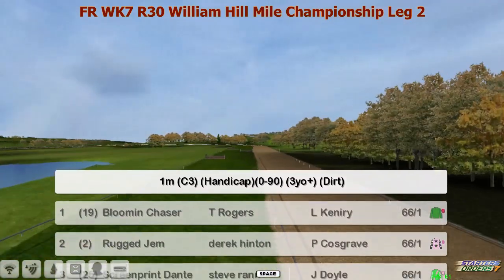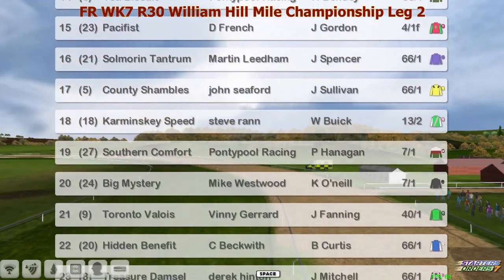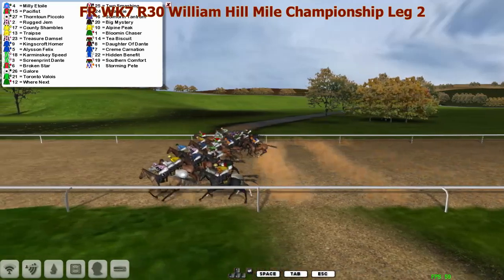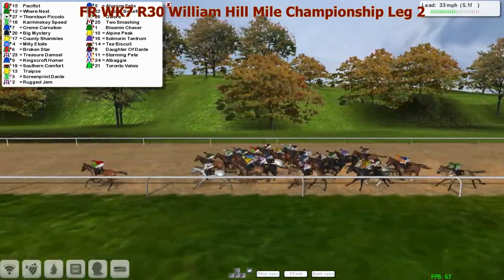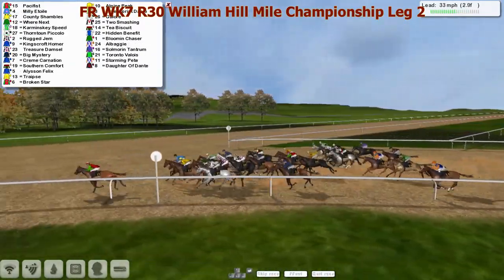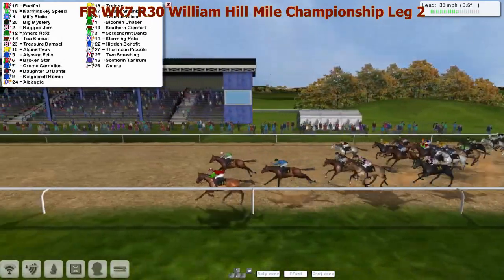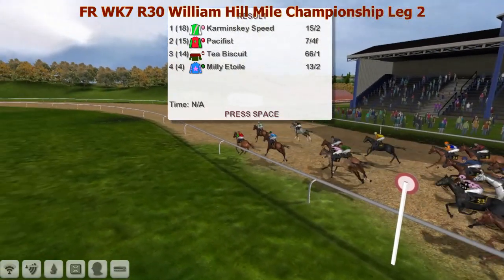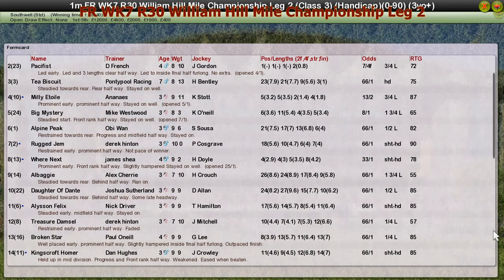FR WK7 R30 William Hill Mile Championship Leg 2